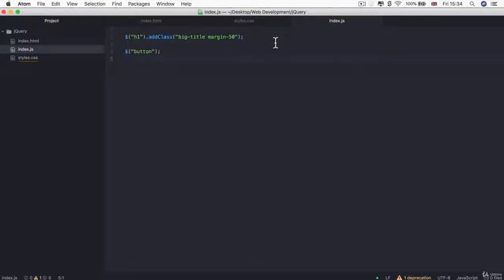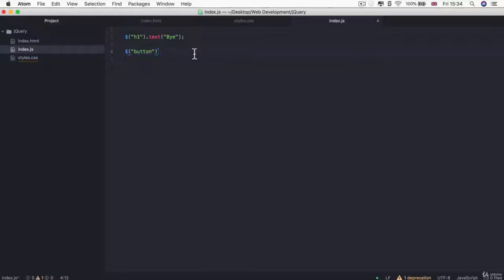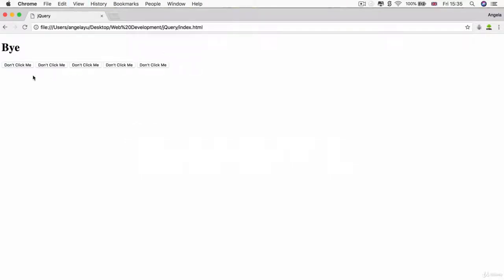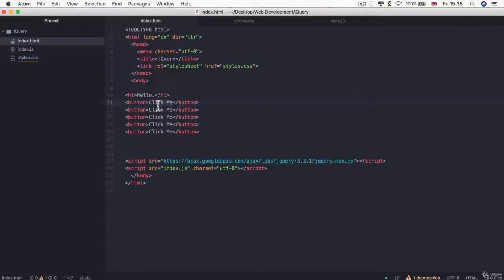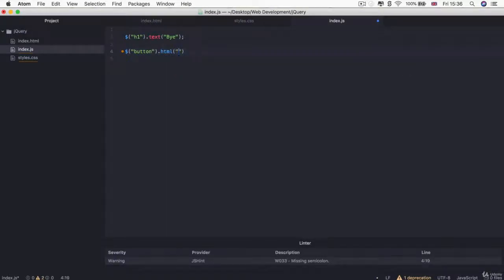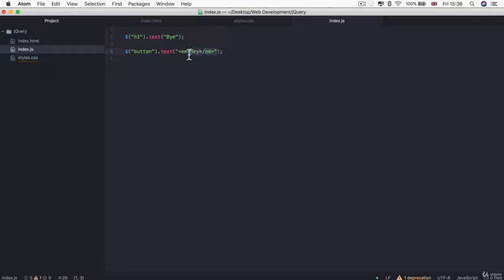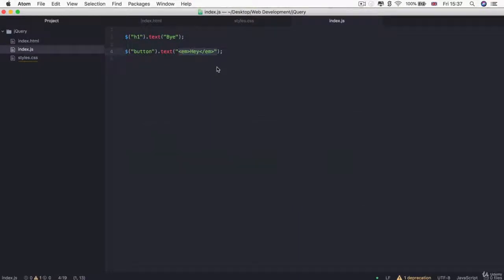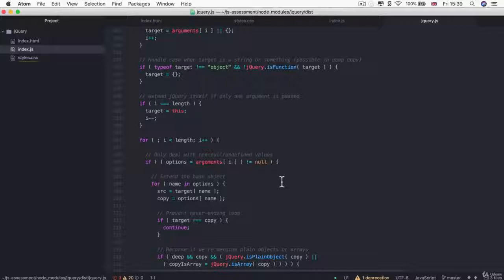142 Manipulating Text with jQuery